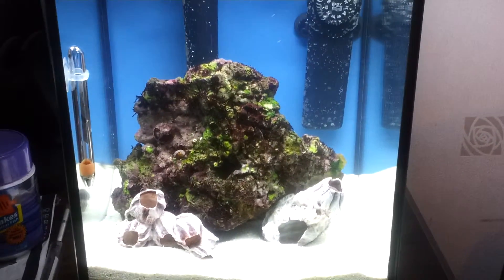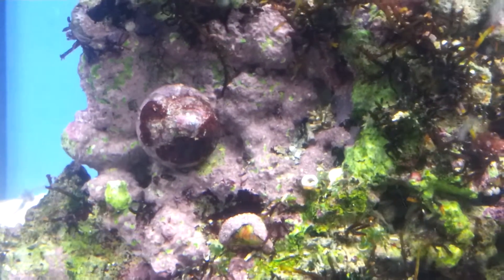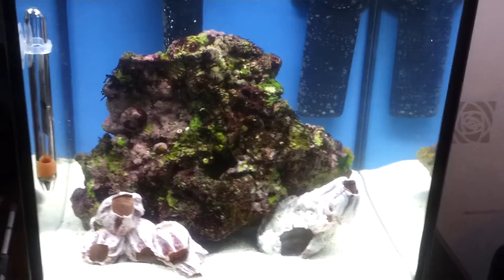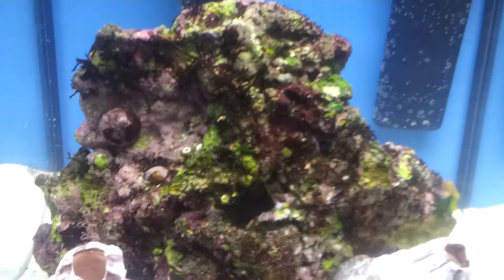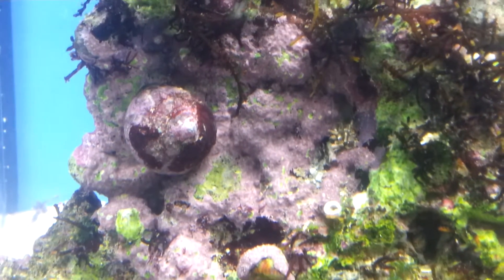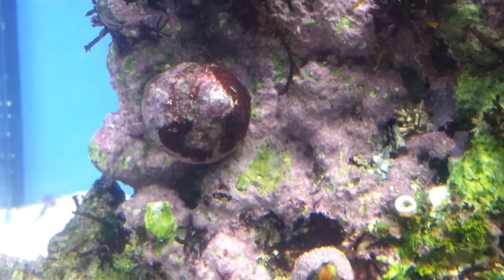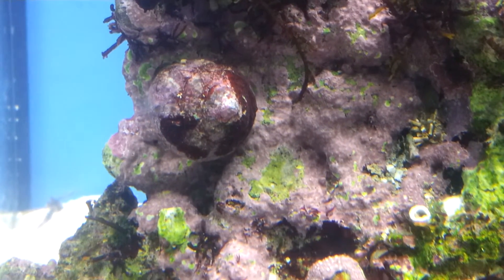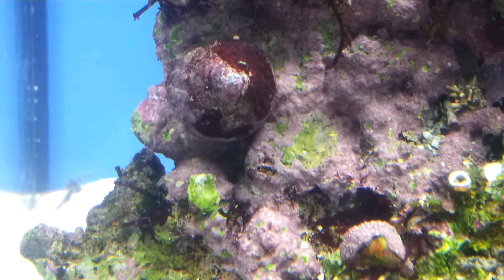Our new nano tank with turbo snail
Care Level: Easy
Temperament: Peaceful
Reef Compatible: Yes
Water Conditions: 72-78° F, dKH 8-12, pH 8.1-8.4, sg 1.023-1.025
Max. Size: 2"
Color Form: Clear
Diet: Herbivore
Origin: Mexico
Family: Turbinidae

overview
The Turbo Snail is extremely popular among reef hobbyists, since it quickly eliminates large amounts of nuisance algae. It is particularly fond of hair algae and will consume mass quantities of it and other algae off your live rock and aquarium glass. Also known as the Turban or Top Shell Snail, Turbo fluctuosa has a thick, top- or turban-shaped shell with an irridescent interior. The Turbo Snail is native to the Gulf of California off the coast of Mexico.
An excellent member of your aquarium's cleanup crew, the Turbo Snail thrives in crevices and holes in natural reefs. In the home aquarium, the Turbo Snail needs ample hiding places and large spaces to graze. Some reef aquarists prefer to keep the Turbo Snail in aquariums with well-secured rockwork since this active herbivore is known to bulldoze loose rocks in search of food.

The peaceful Turbo Snail should not be kept with aggressive tankmates that can quickly overcome this slow-moving creature. If algae levels are insufficient, supplement the diet of the Turbo Snail with dried seaweed. Also, adequate calcium levels are required to help this member of the Turbinidae family build its protective shell. Like other invertebrates, the Turbo Snails is very sensitive to copper-based medications and high nitrate levels. To acclimate the Turbo Snail, employ the drip-acclimation method since it is intolerant of even the smallest fluctuations in water parameters.

Approximate Purchase Size: 3/4" to 2"

Turbo Snails are normally not harvested from July-September and will be unavailable to purchase due to the extreme heat in Mexico. The Margarita Snails are an ideal substitute to Turbo Snails during these months.